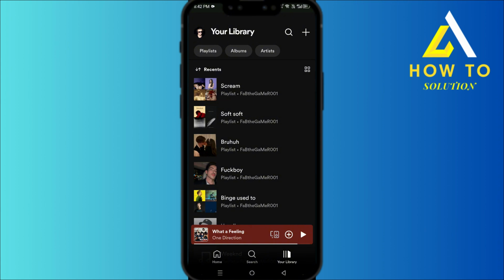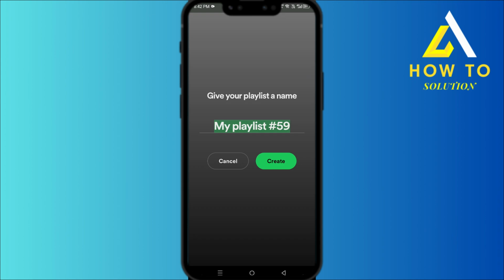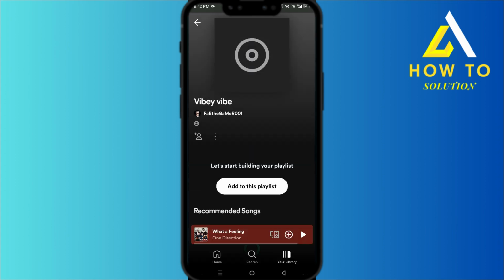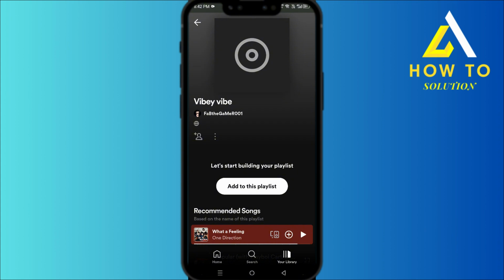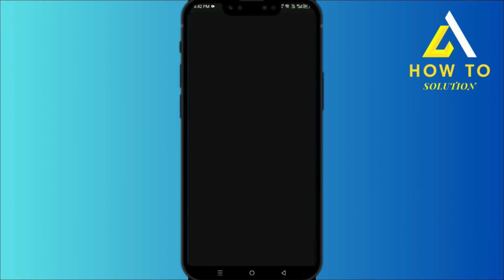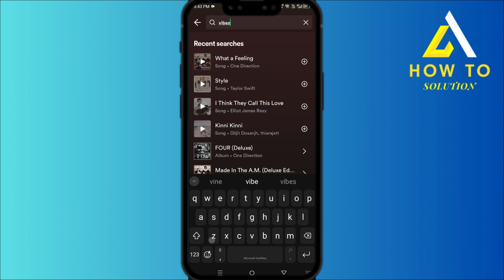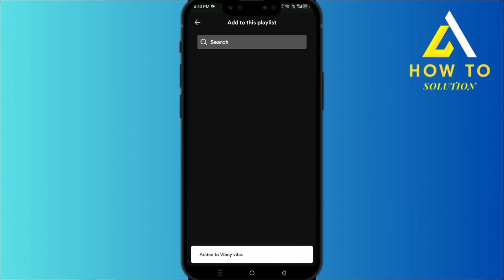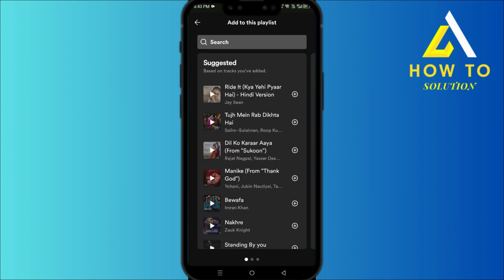How to create a playlist on Spotify